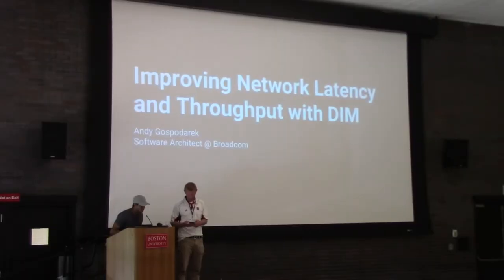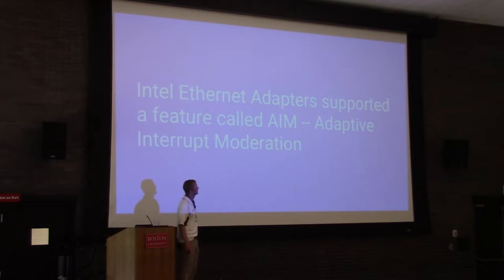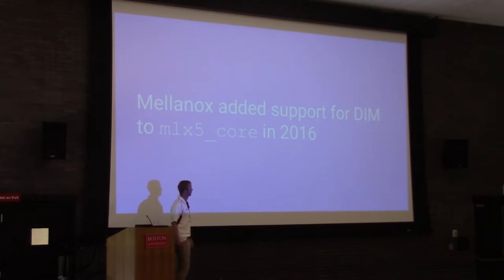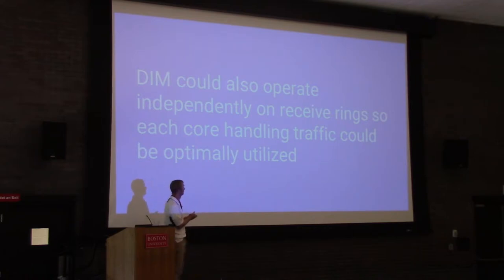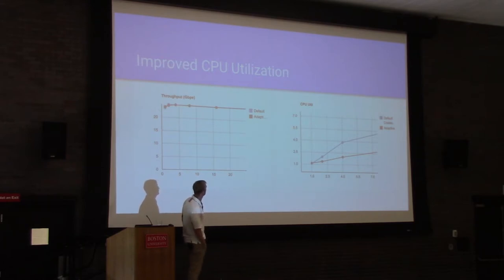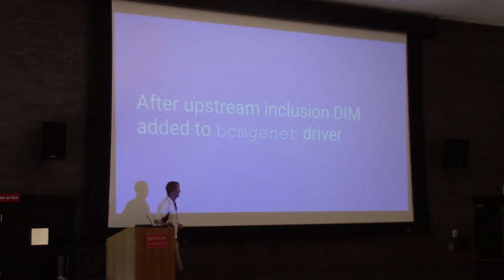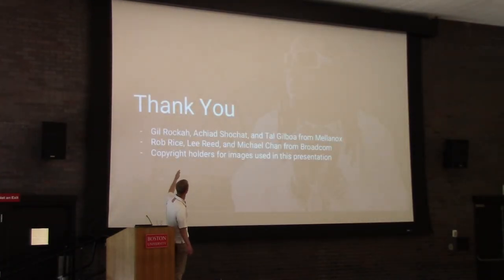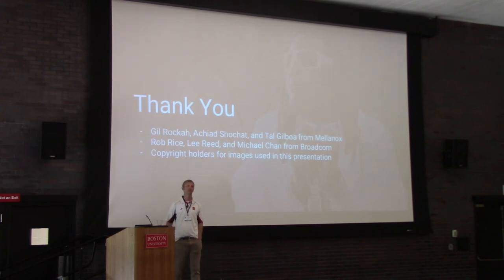Improving Network Latency and Throughput with DIM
Dynamic Interrupt Moderation (DIM) refers to changing the
interrupt moderation configuration receive queue in order to optimize packet
processing. The mechanism includes an algorithm which decides if and how to change moderation parameters for a receive queue, usually by performing an analysis on runtime data sampled from the system.

One of the primary benefits of DIM is that a default interrupt coalescing timer can be optimized for low-latency, but as the volume of traffic on a receive queue increases the interrupt timer automatically adjusts to increase CPU efficiency when high-throughput traffic is encountered. Conversely the interrupt timer will adjust back to lower levels when measurements show that the traffic on a receive queue is lower bandwidth again.